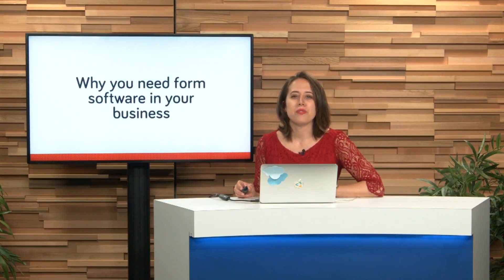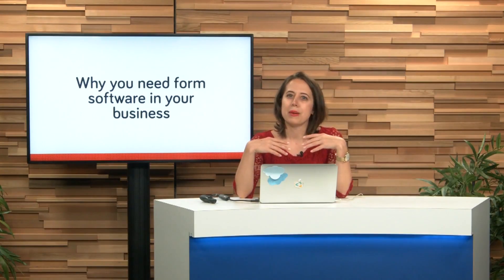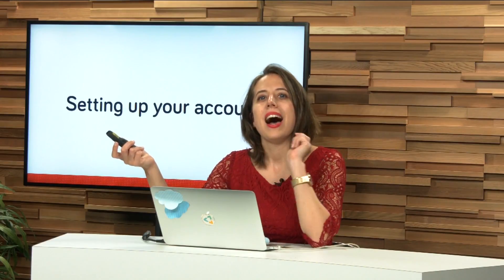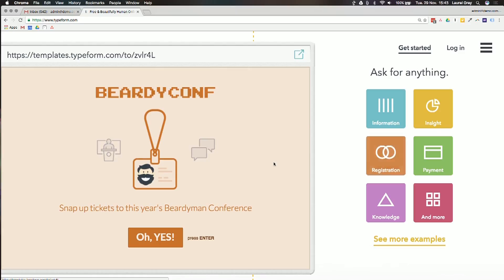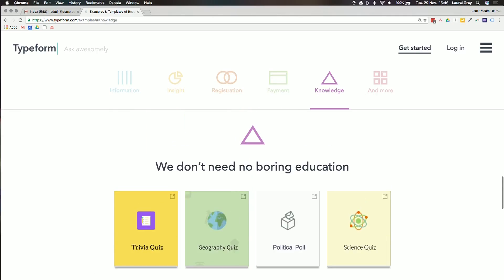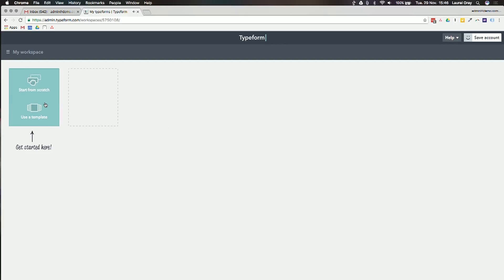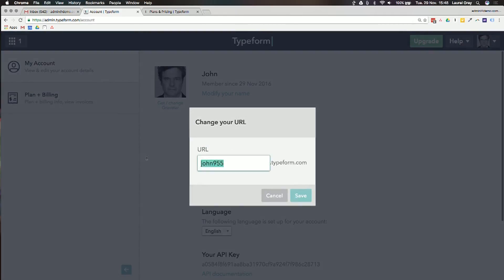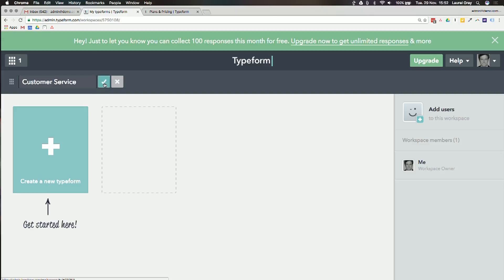Typeform Review - Beginners to Expert Guide PREVIEW by Bizversity.com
How to Get Started with Typeform

Getting started with Typeform doesn't have to be difficult. Here's Laurel Grey in this edition of Teach Me Tech to show you how you can start things off with this particular program.

 • Why there's a need for form software in business
 • How you can set up your own Typeform account
 • How to configure the main elements of Typeform
 • Why there is a need for you to test out your forms
 • How to discover what else you can do with Typeform